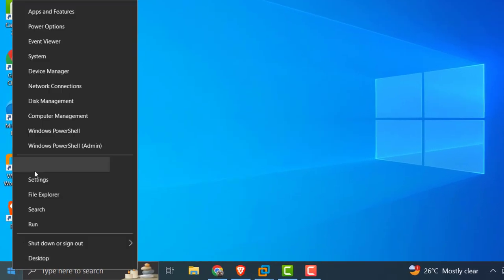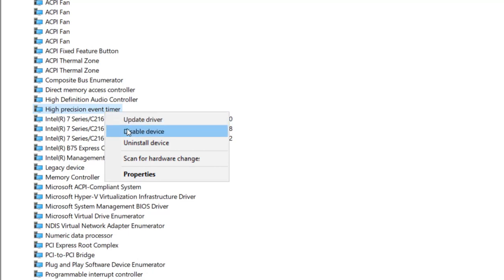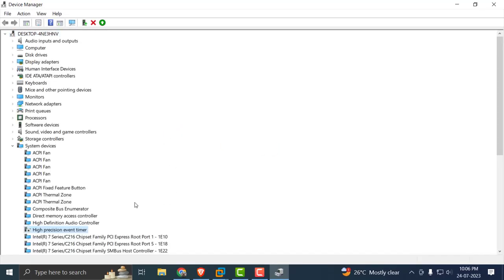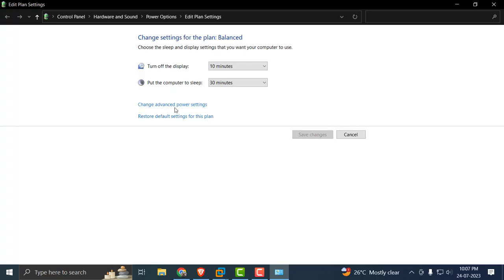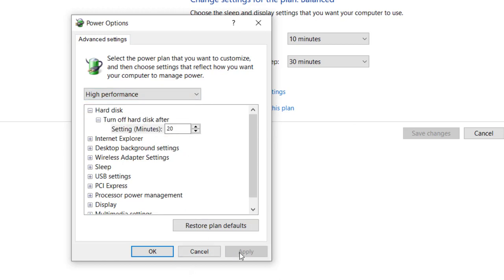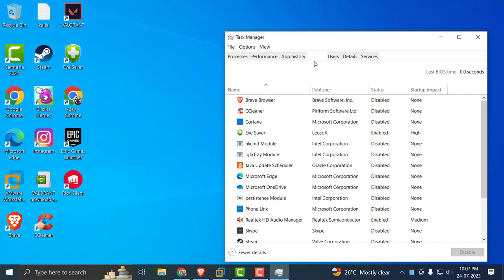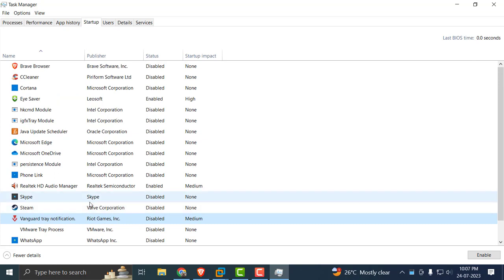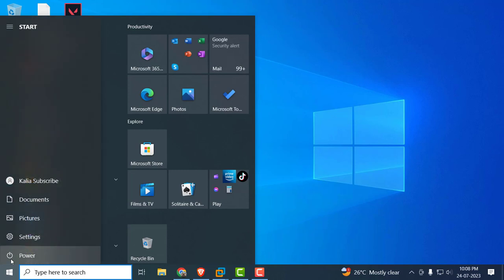How to Fix High CPU Usage and System Interrupts on Windows10: A Guide to Boosting FPS on Your Laptop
How to Fix High CPU Usage and System Interrupts on Windows 10: A Guide to Boosting FPS on Your Laptop just in 1 Minutes

In This Video :
Learn how to fix high CPU usage and boost fps and low GPU usage in windows 10. 100% CPU usage is a common issue in Windows 10. CPU at 100 or CPU running at 100 can be fixed. Also Fix service host windows event log high CPU. If system interrupts 100 CPU Fix by Changing the power settings to balanced or High Performance. Play games without any lag with high performance by boosting FPS.